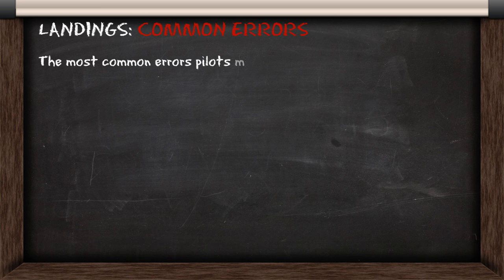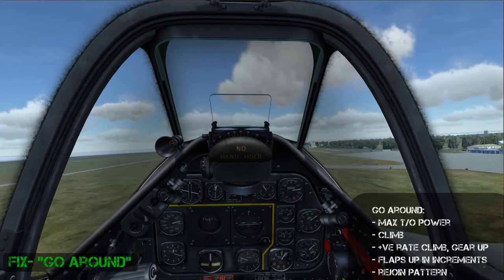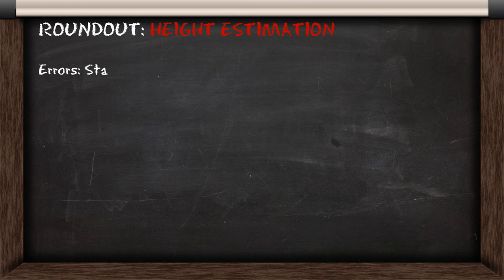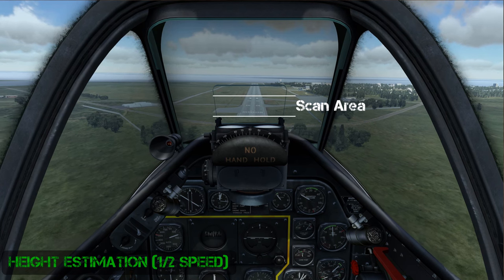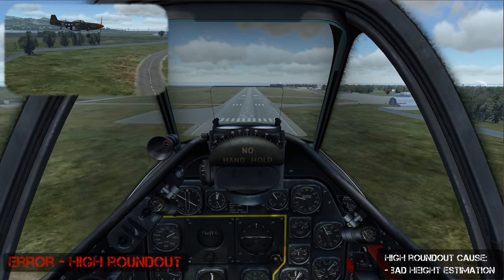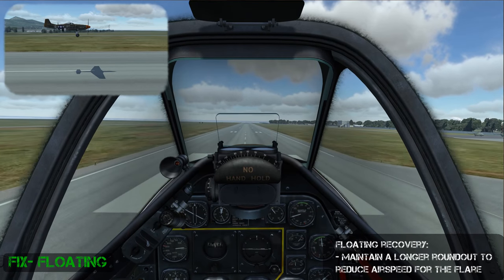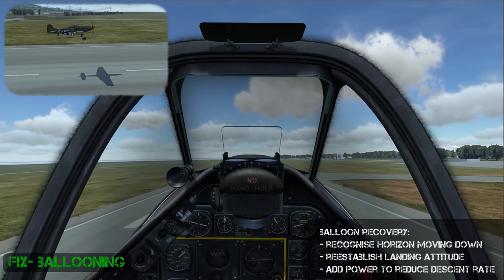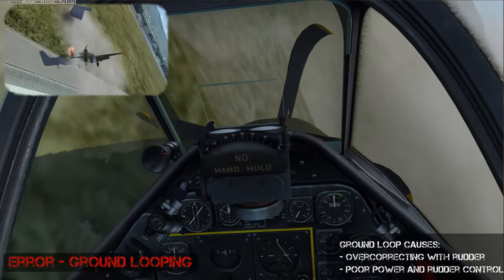Principles #8 - Landing Errors and How to Fix Them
This lesson teaches you the most common errors pilots make on landing and how to fix them.

The actual errors, their consequences, and why they happen are demonstrated along with the "fixes," or corrective actions, that let you recover the landing after making the error.

The safest option that covers any of these situations is a "Go Around" and this procedure is included as well in the video. I've shown it as a generalised procedure so you can use it in any airplane, but you should always look at the Pilot's Operating Handbook for specifics related to the airplane you fly.

Cheers!